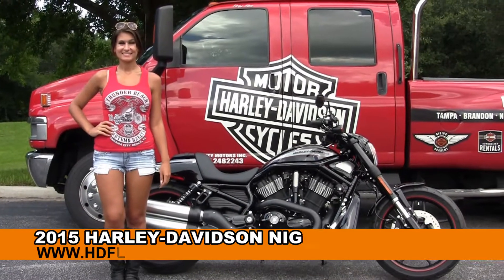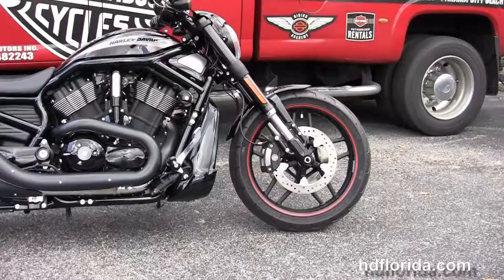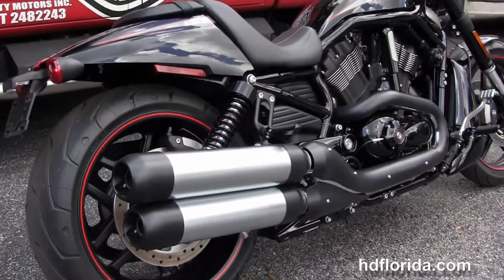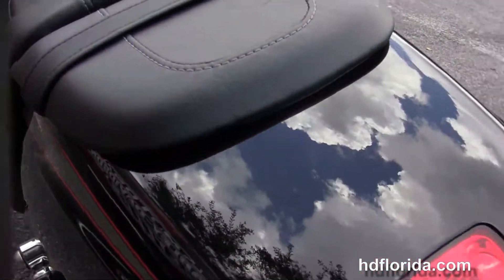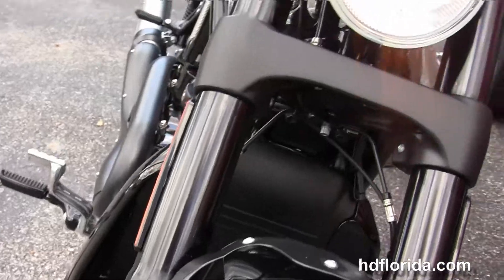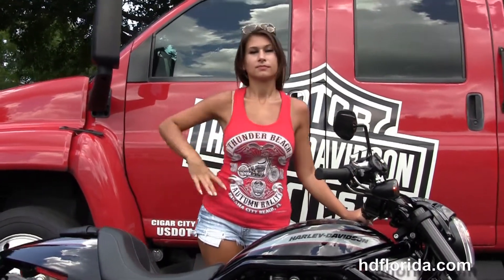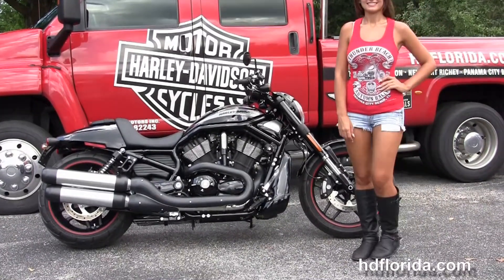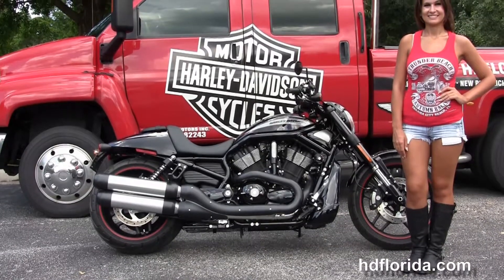New 2015 Harley Davidson Night Rod Special Motorcycles for sale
For more information on Price, Colors, Specs and Reviews

Featuring: Vivid Black- Upgraded Security  (accessories and options total over $700)

NPR
Stock# C15375